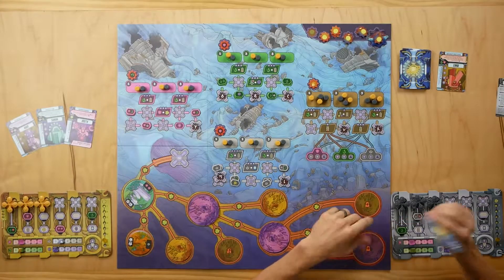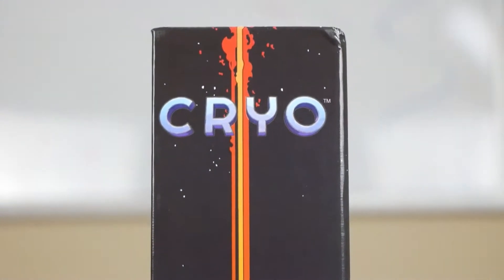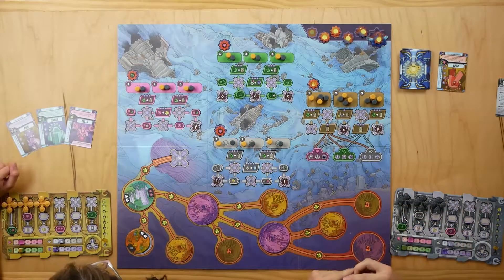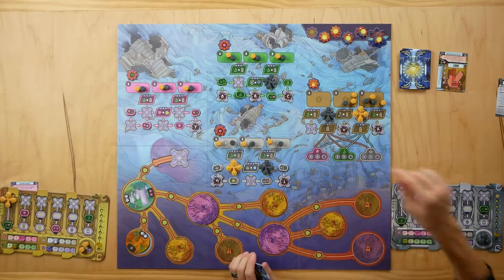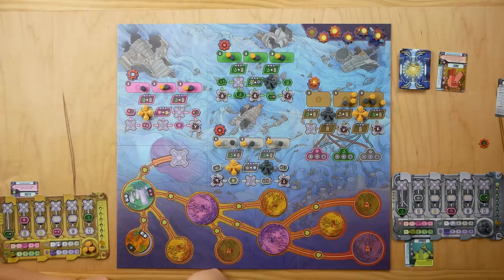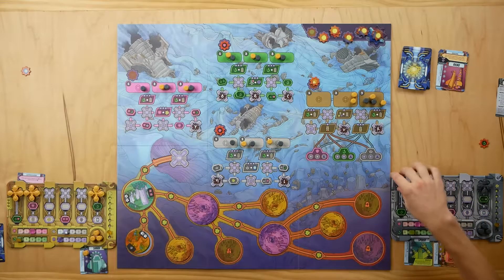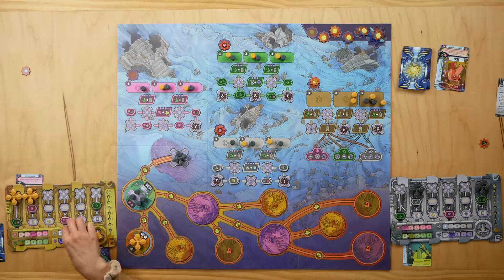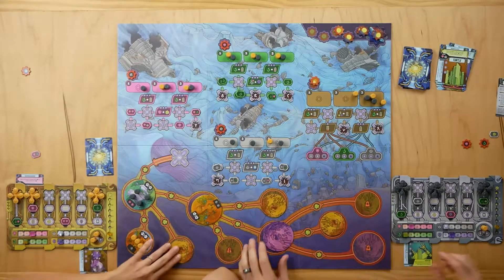Cryo Review - Board Game by Z Man Games - 2 Player Review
Welcome to Mikey's Board Room! Have a game you want us to play? Let us know, we will try to get it! Did you make a game?

Time Stamps:
00:00 - Intro
00:09 - Welcome In

00:26 - Game Overview
04:26 - How it Plays
16:45 - Review: What We Liked
18:25 - Review: What We Didn't Like
22:50 - Final Scores
25:08 - One Last Critique
25:26 - Wrap Up